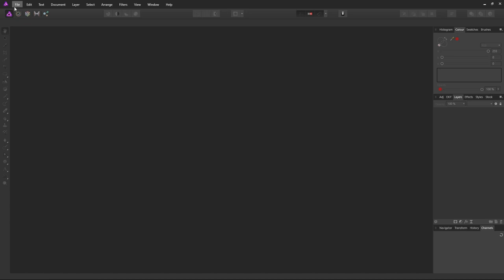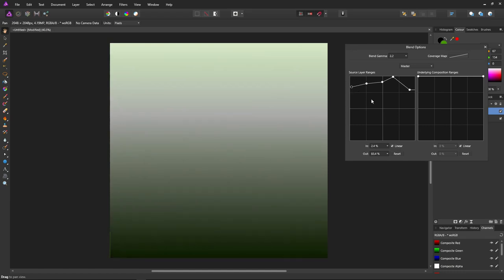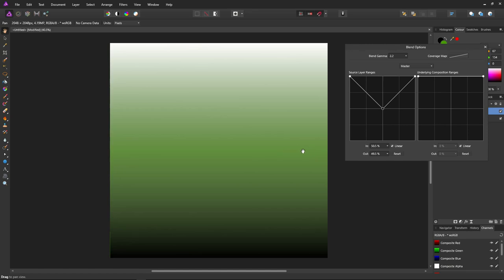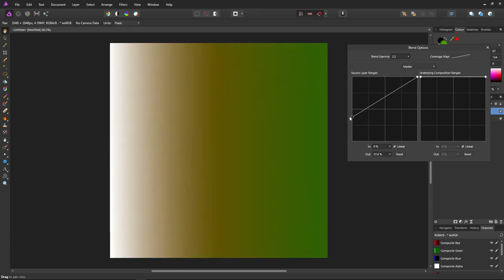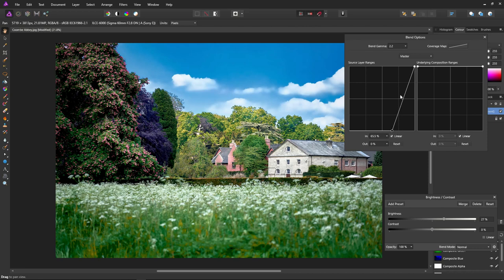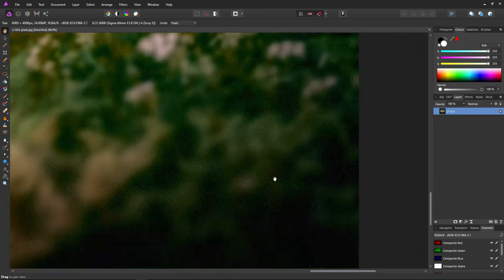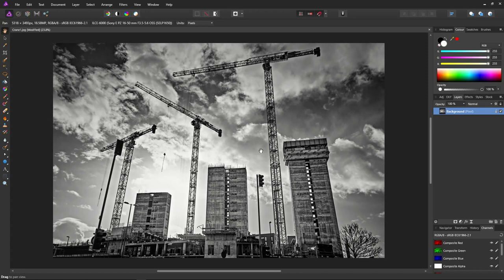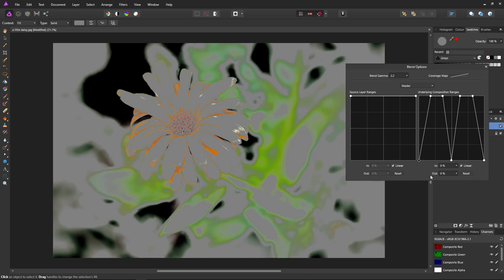Affinity Photo : Blend Ranges Tutorial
How to use then blend range functionality in Affinity Photo.
Blend ranges are extremely versatile. Allowing the user to target nearly all adjustments and filters to specific luminosity ranges.
Affinity Photo's blend ranges are a direct replacement for luminosity masks and "blend if" functionality in Photoshop.
Blend ranges are a far more advance, user friendly and elegant solution.